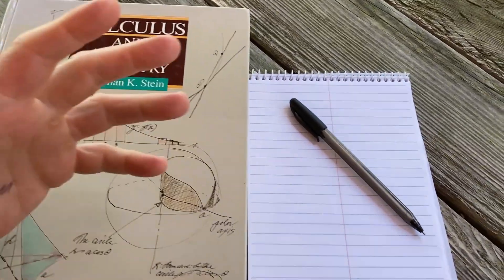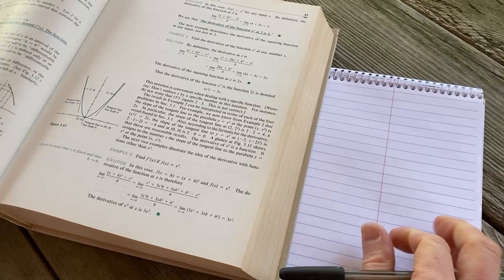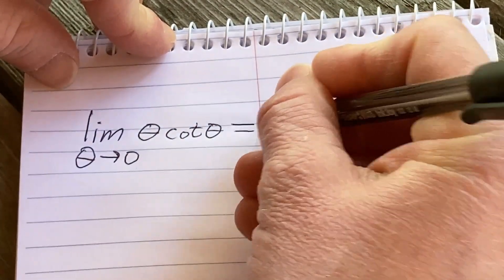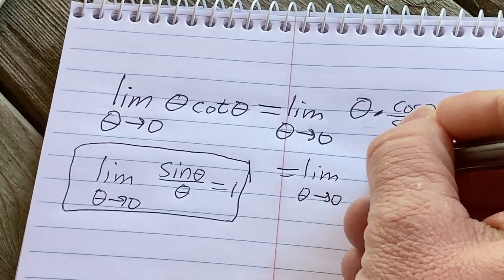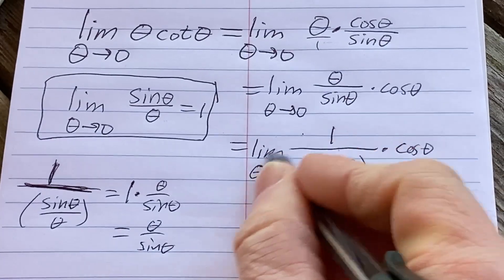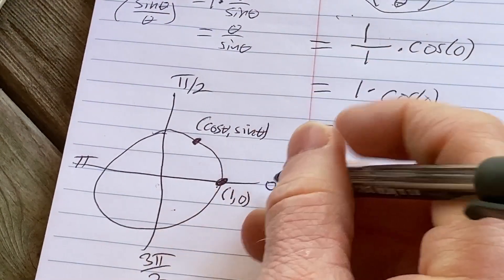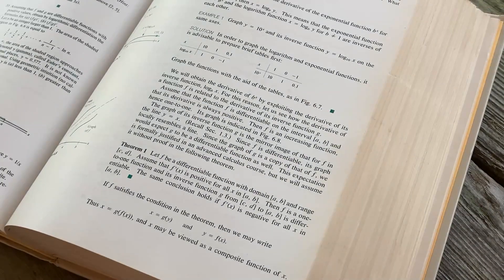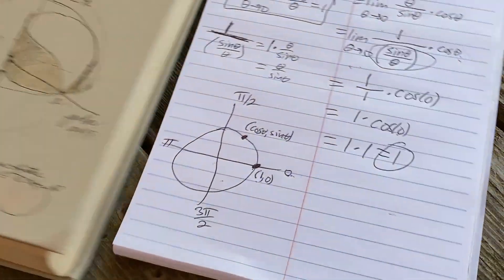You Don't Need To Be A Genius To Learn Calculus—This Video Proves Anyone Can Do It Right Now!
In this video I will show you a great calculus book and will do some actual calculus.